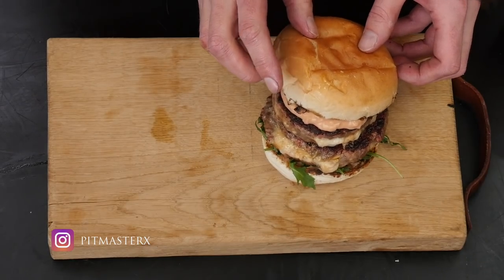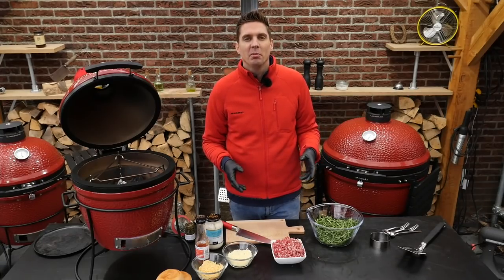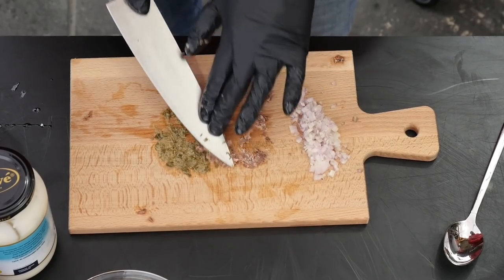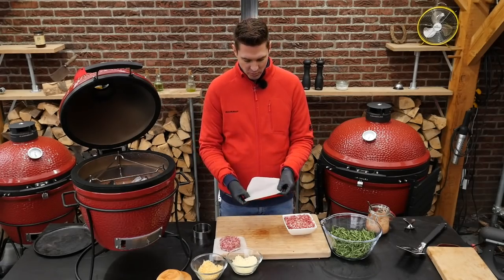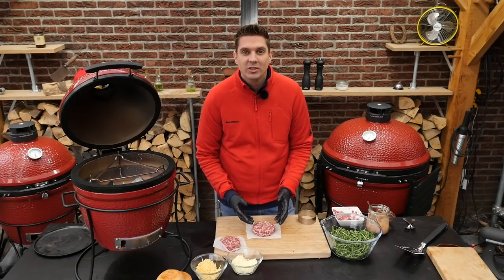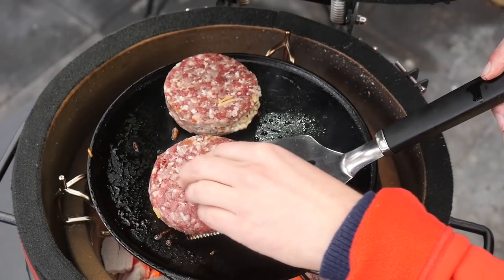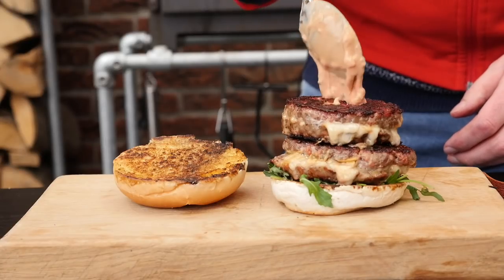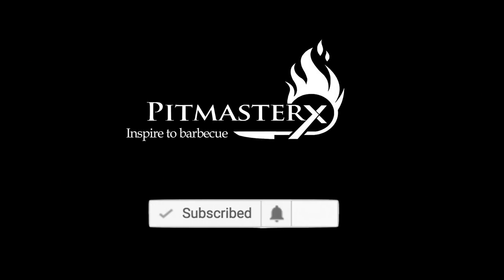This burger will make you drool !!!!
Give this crazy delicious burger a try!

BBQ gear that I use every day:
1. Chef's knife (Germany) / (USA)
2. Cutting Board (Germany) / (USA)
3. Barbecue tong (German) / (USA)
4. Kitchen Torch (Germany) / (USA)
5.Thermometer (Germany) / (USA)